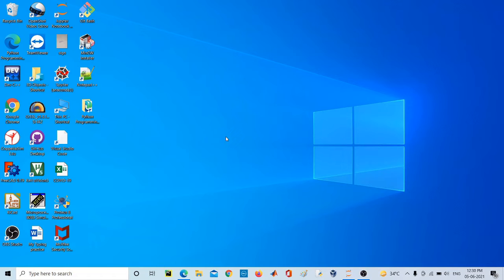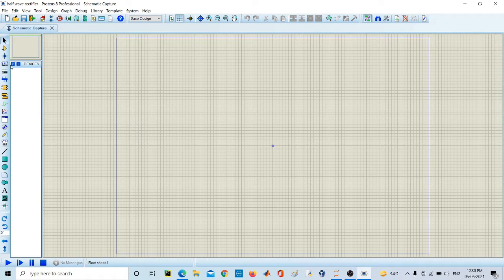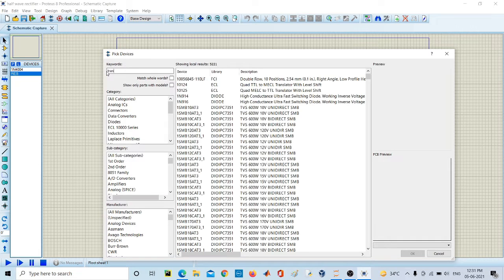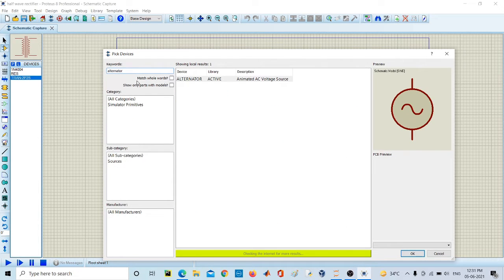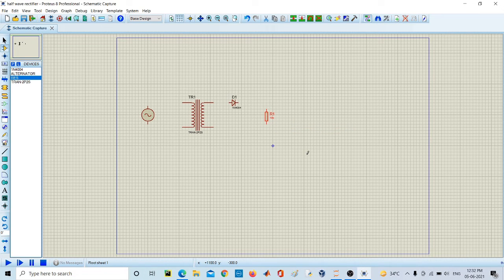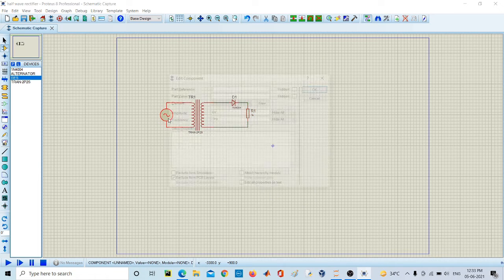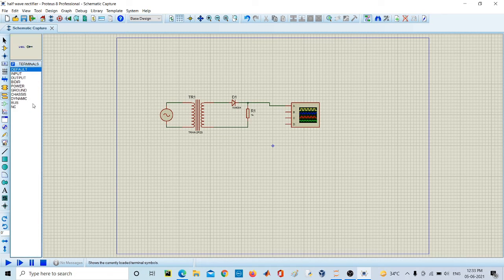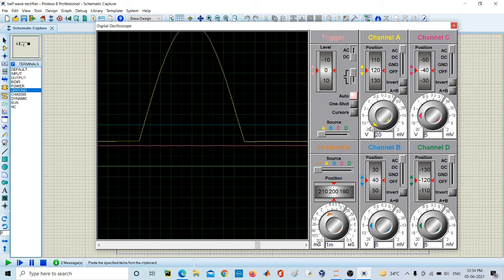Half wave rectifier working and simulation. Half wave rectifier simulation in Proteus software.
diploma project